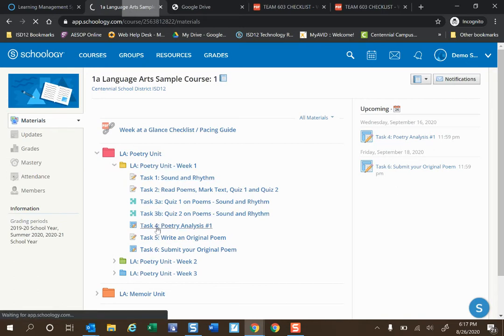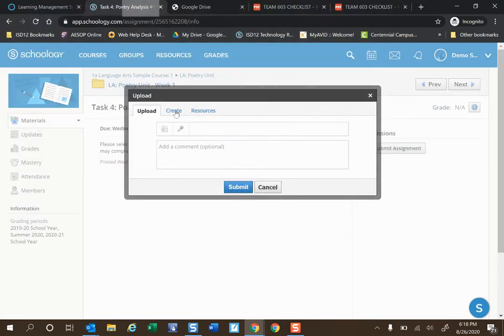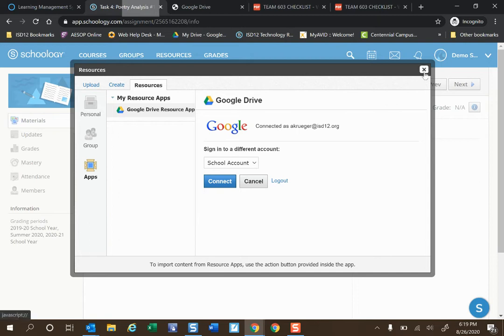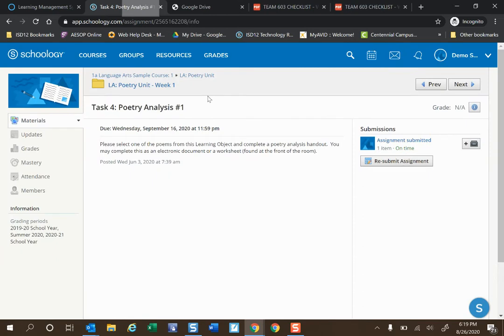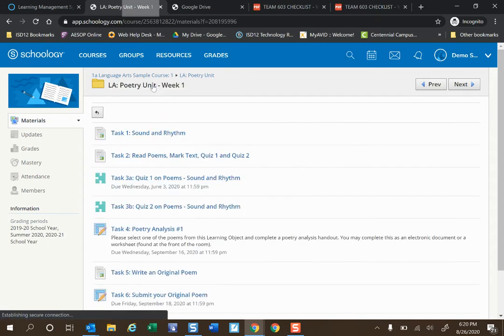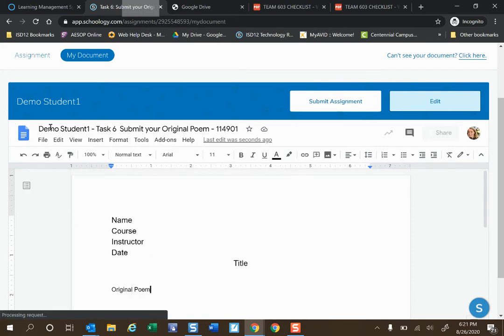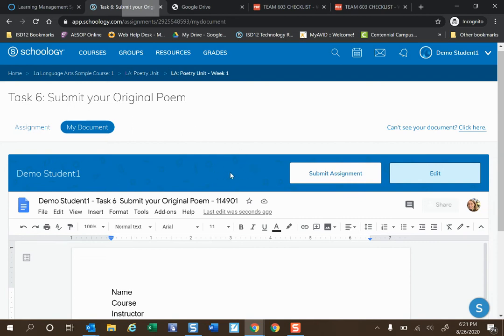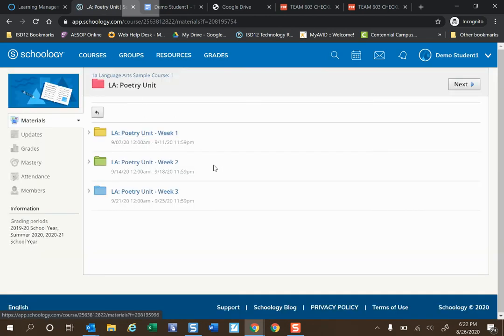Students: Submitting Schoology Assignments